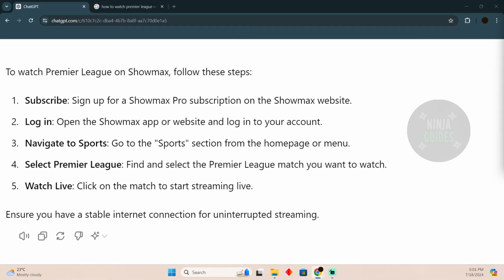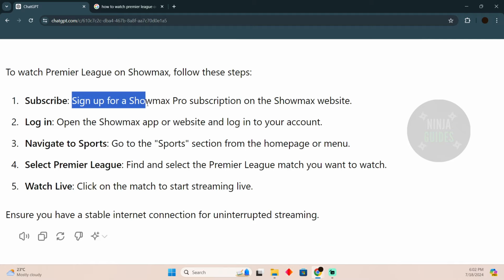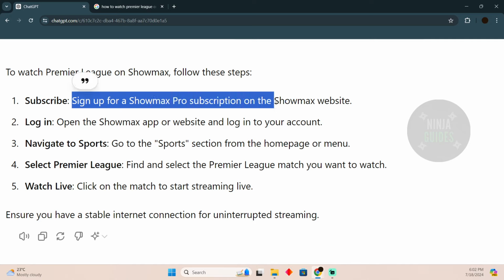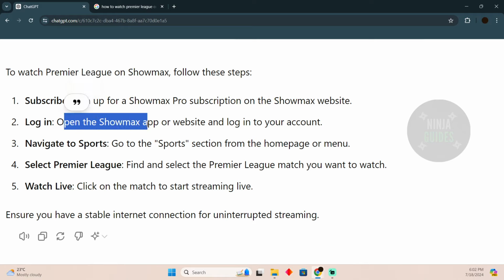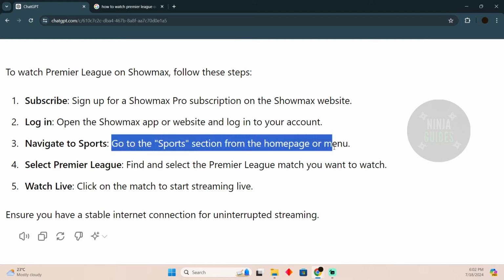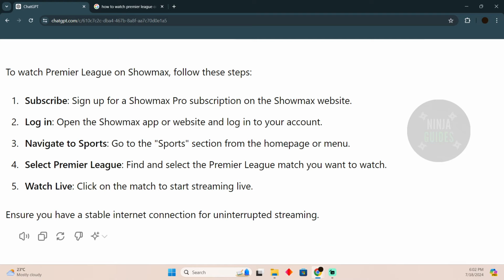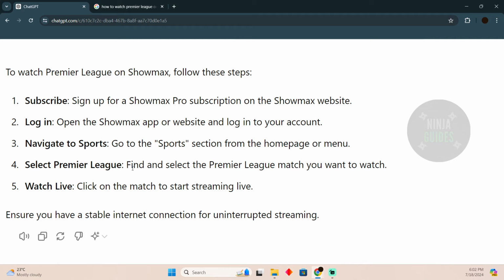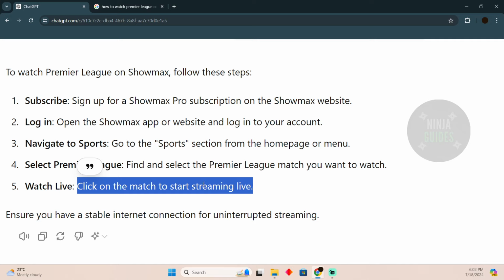How To Watch Premier League On Showmax (2024) - FULL GUIDE!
In this video I will show you how to watch premier league on showmax